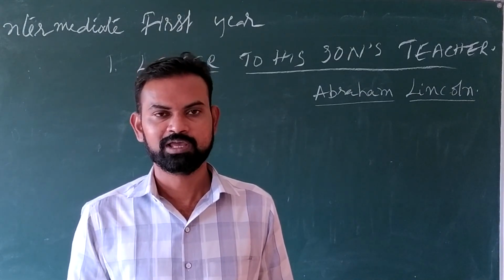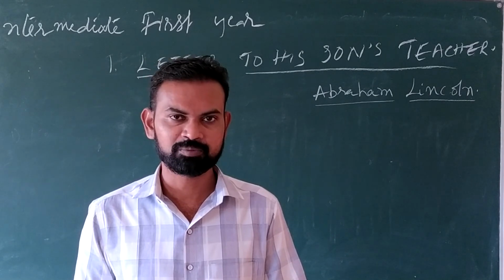16 10 2020 1 st year inter english